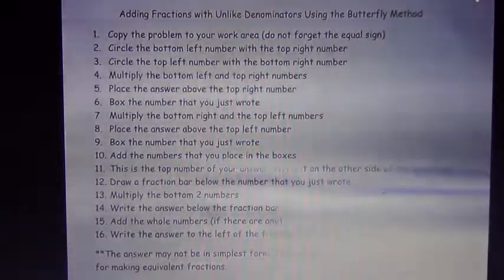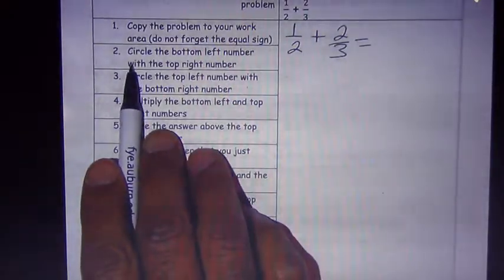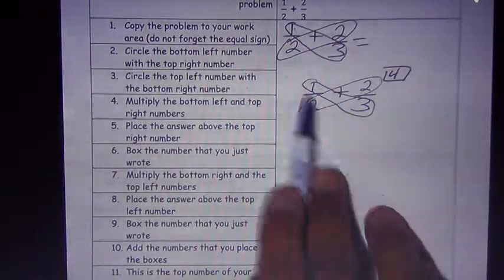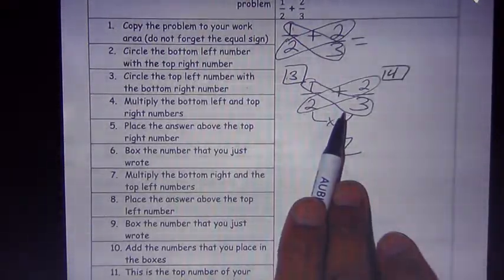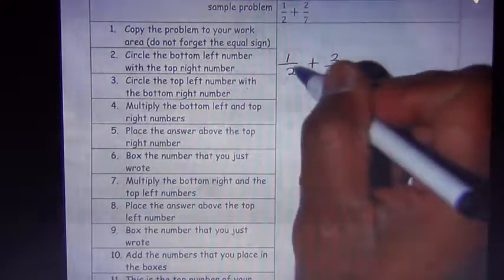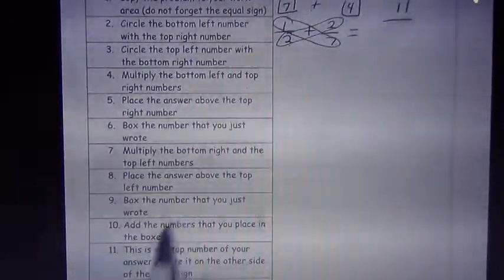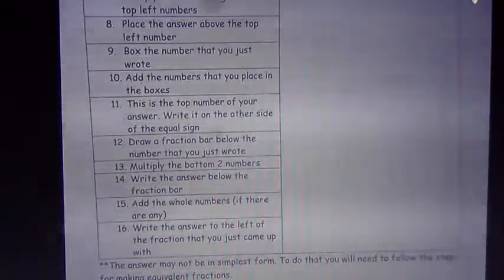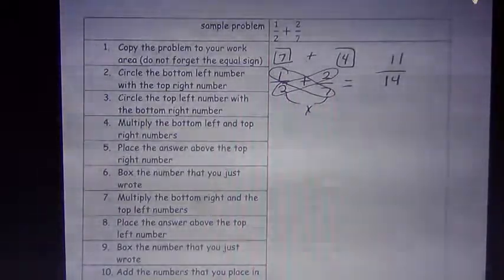Adding Fractions w/ Unlike Denominators (Butterfly)